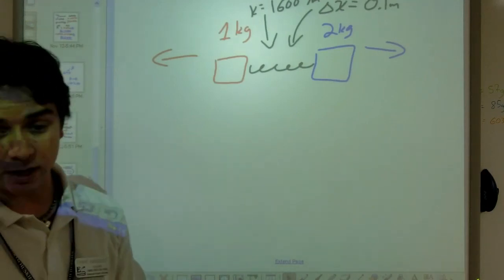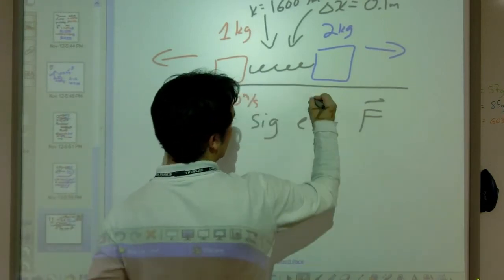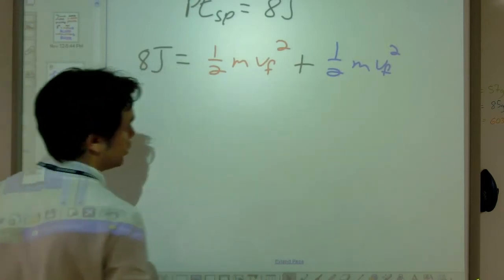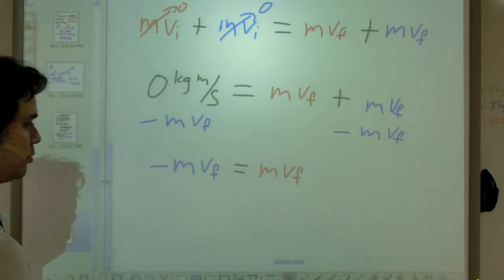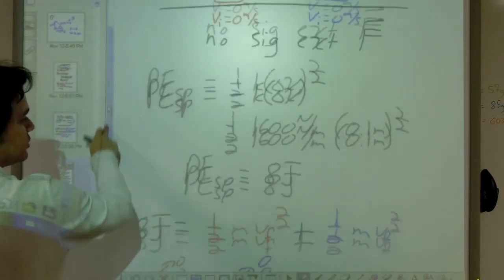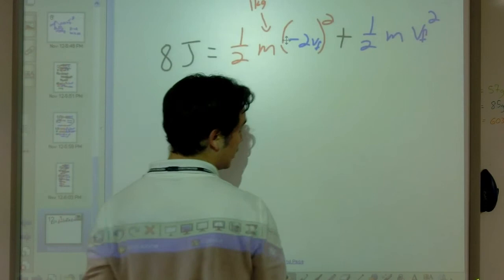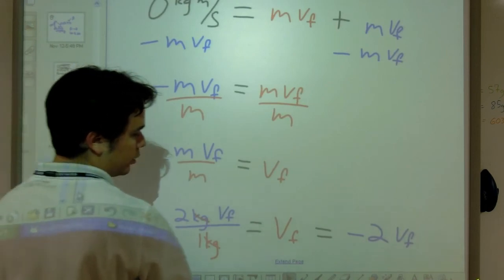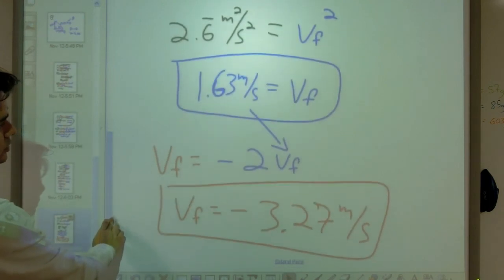Momentum 004 Spring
This video explores using conservation of both momentum and energy to solve a classic problem of a spring pushing 2 masses apart with no friction.  AP students should be certain to understand this problem, questions like this have shown up several times on previous APs.